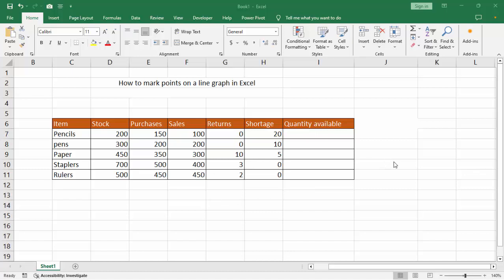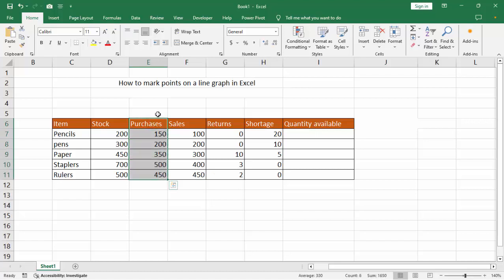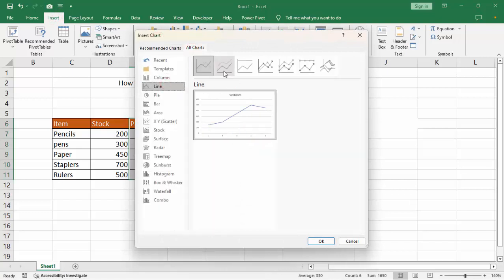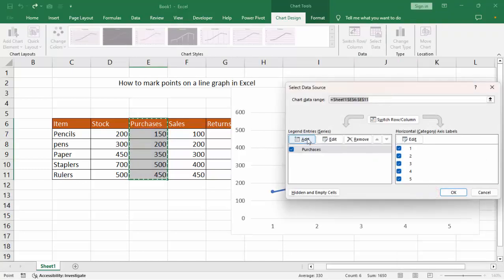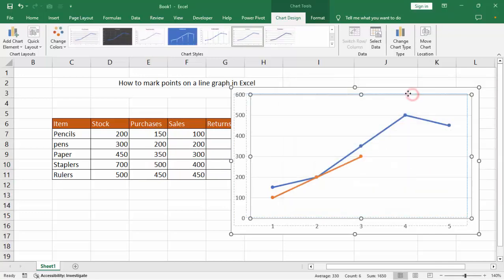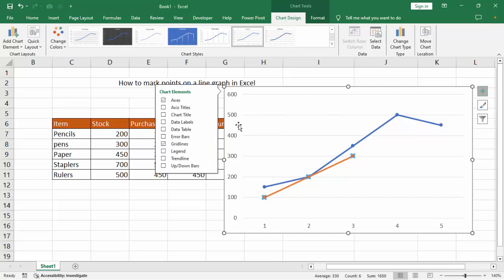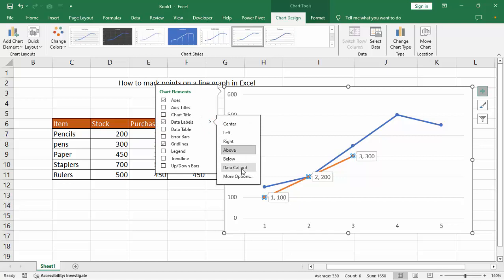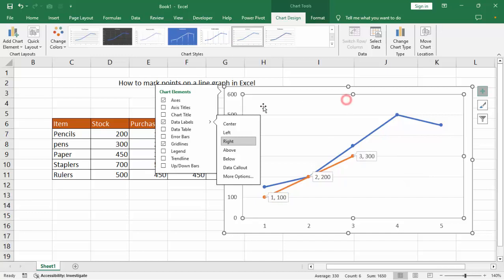How to mark points on a line graph in Excel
In this video : How to mark points on a line graph in Excel